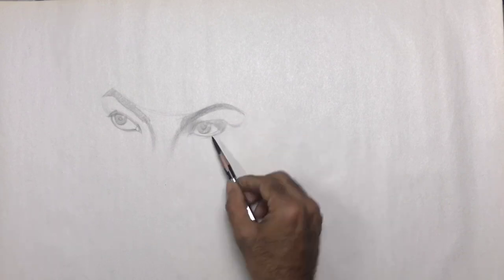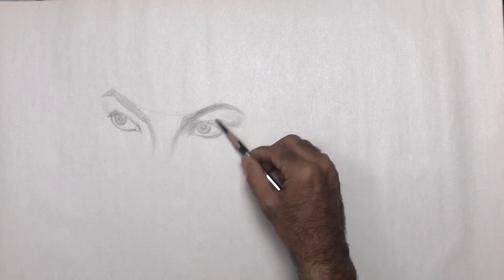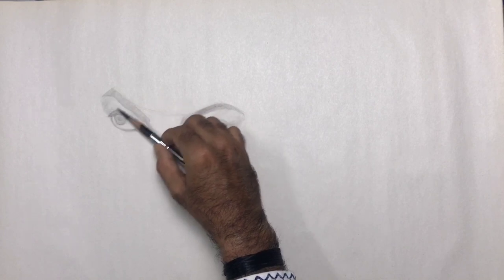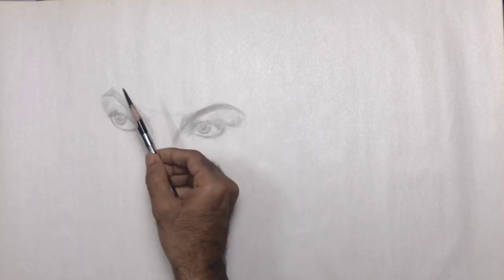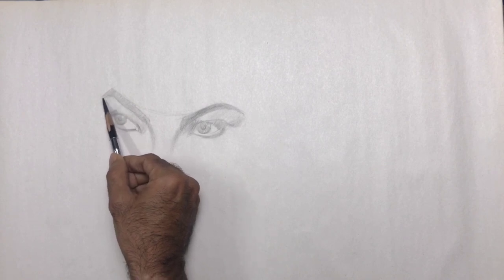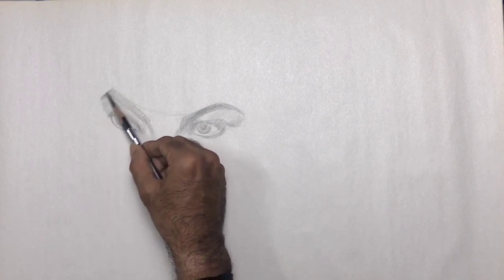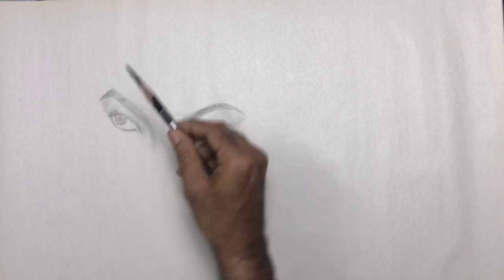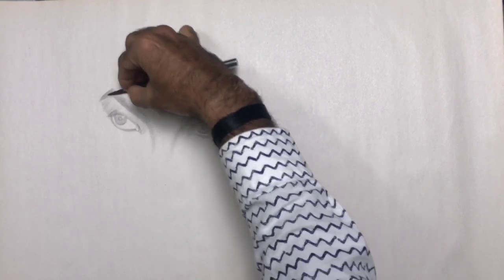How to Shade a Drawing | Different types of shading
This video is all about shading and different types of shading which demonstrates each technique.
0:11 - Smooth shading
4:23 - Hatching
9:03 - Cross Hatching
12:18 - Stippling
Materials used:
Newsprint paper and Conte pierre noire pencil